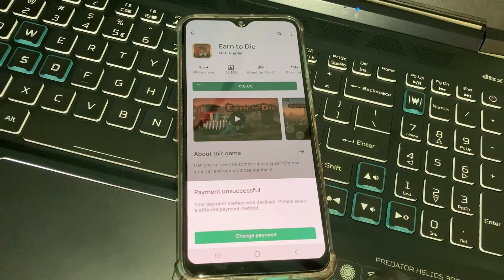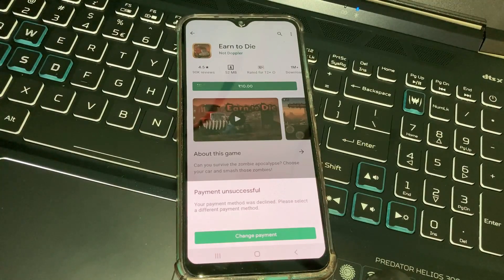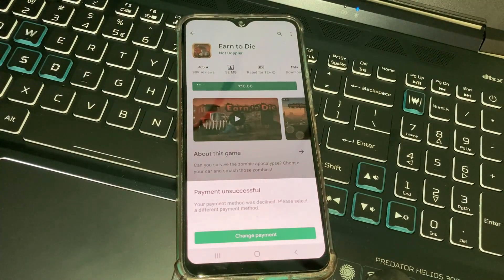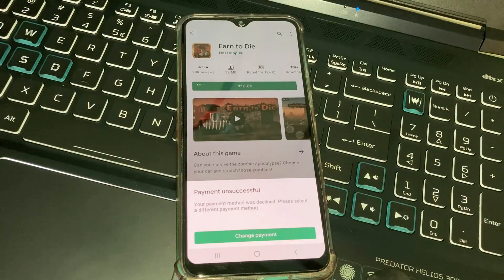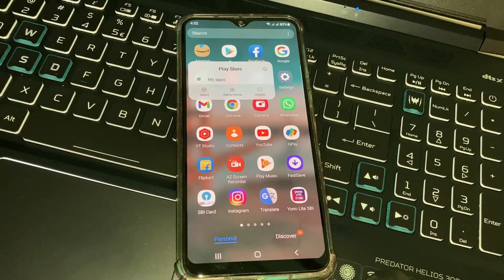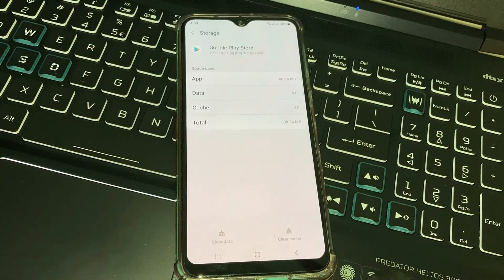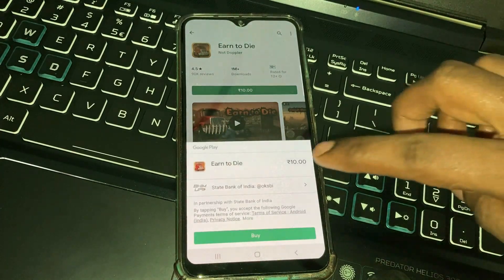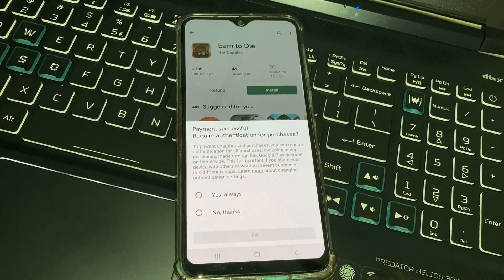Fix google play payment unsuccessful your payment method was declined | Problem Solved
This tutorial is about how to fix payment unsuccessful google play store your payment method was declined please select a different payment method.

This problem is occurs if you purchase following items like pubg lite,pubg kr,bgmi or battlegrounds mobile india,roblox,globe codm and globe mobile legends.

Some other apps are free fire,tnt and smart cod.

Always use 2023 released new update of google play app on your device.

This solution works for all android mobile devices like samsung,vivo,oppo,oneplus,realme and redmi or mi phone.

This google play will accept any type of debit cards like visa,rupay and mastercard.

Today i get the following one error notification while i try to buy a one app from google play store :

Payment unsuccessful

Your payment method was declined.Please select a different payment method.

Change payment.

How to solve google play payment unsuccessful transaction was declined :

1.One of my subscriber ask why this error happening and what is the meaning of this issue?.

2.This is also occurs even if you use debit card,credit card,google play balance,paypal wallet or any upi transaction.

3.So anyway very simple method to fix this error is,just one time clear that app data's.

4.And then try to make a new payment.

5.So i hope finally this problem is solved in permanently.